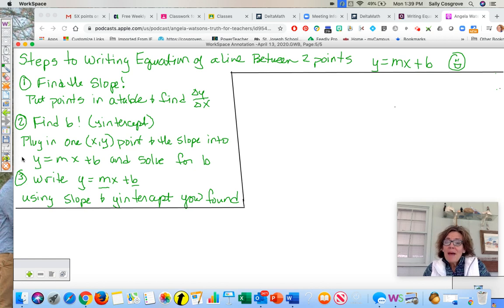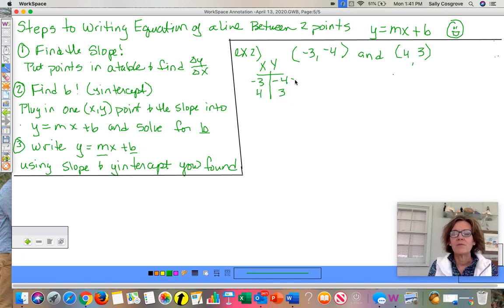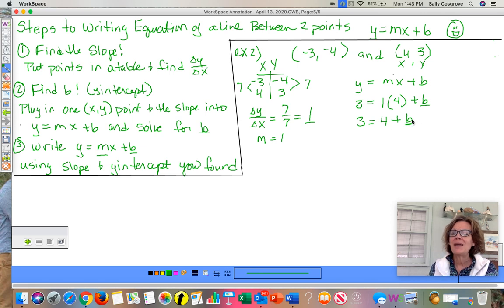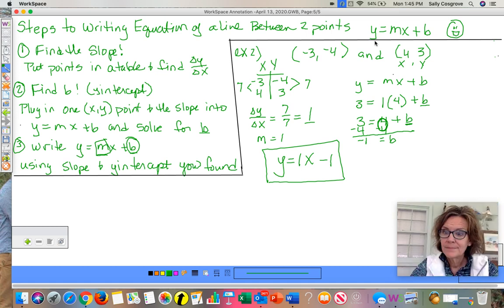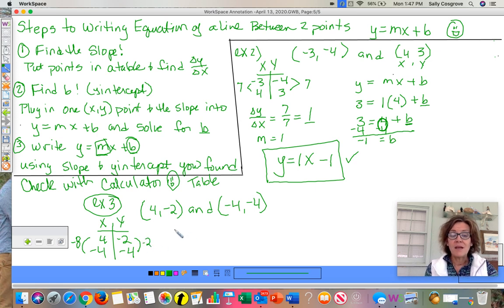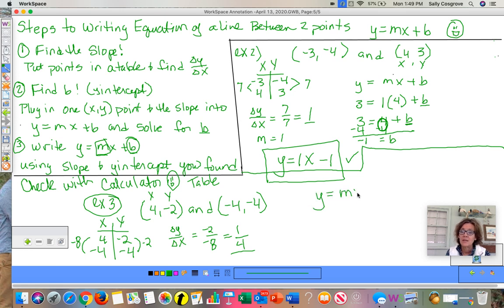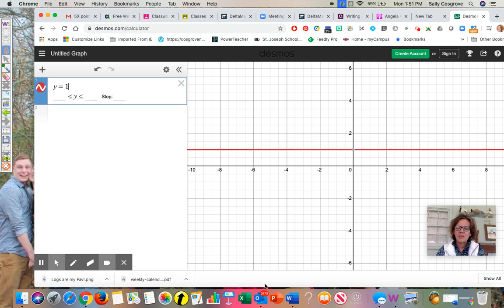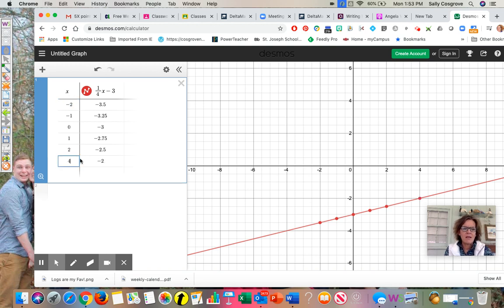RA1: Writing Linear Equation from 2 Points ex#2 4/13/20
Algebra 1: Writing a Linear Equation from two points.